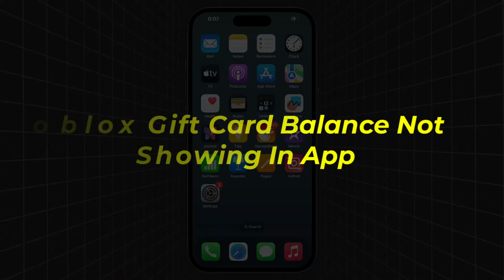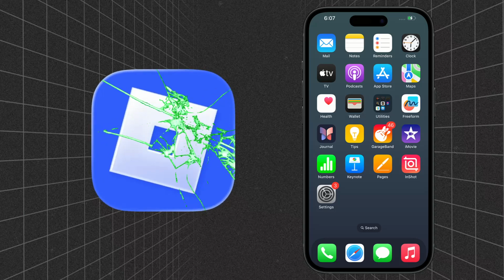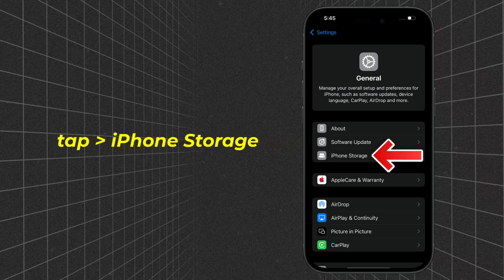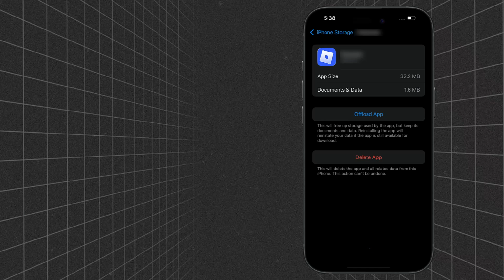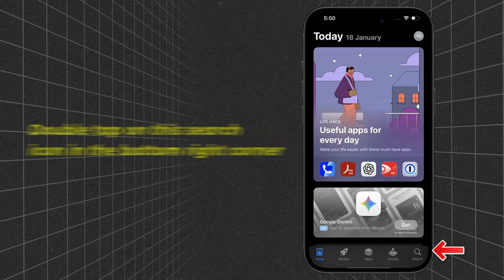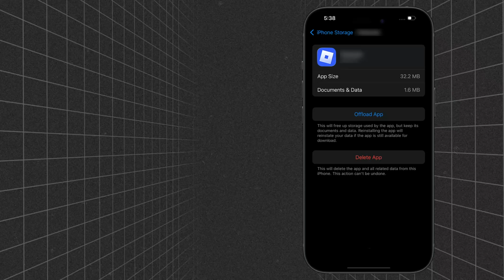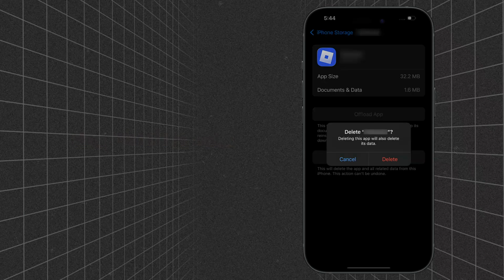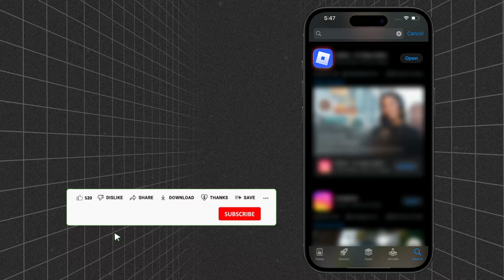How to FIX Roblox Gift Card Balance Not Showing In App (FIXED)